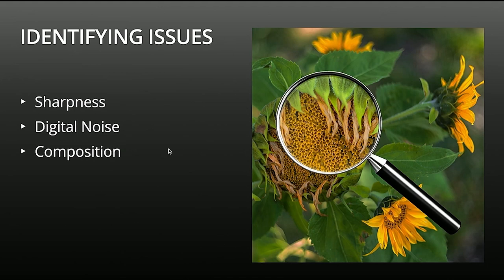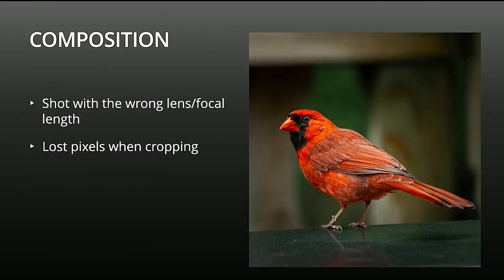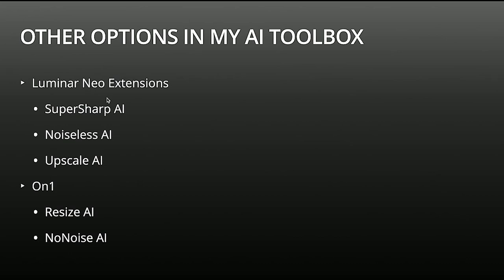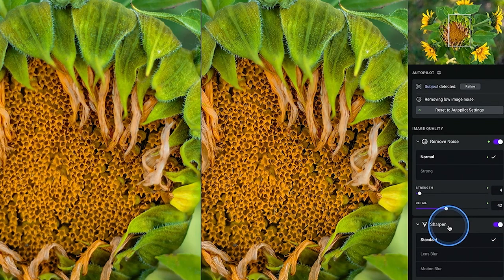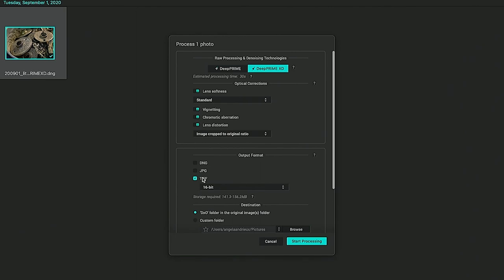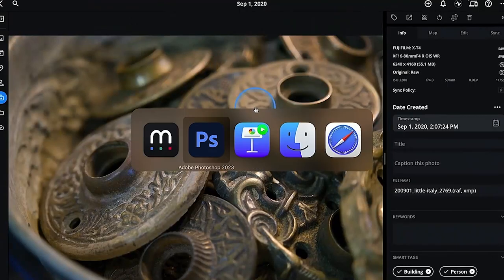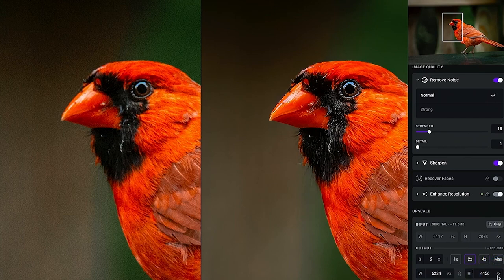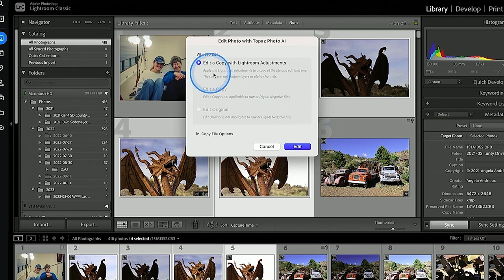AI Photography Problem-Solving: Sharpening, Noise Reduction, and Image Upscaling Techniques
Unleash the power of AI in photography problem-solving! Join Angela Andrieux in this captivating YouTube video to discover how AI tools can work magic on your images. From enhancing sharpness to reducing digital noise and upscaling photos, learn how AI can elevate your photography game.
"As a fine art photographer and educator, I'll walk you through my favorite AI-powered tools and share expert tips for achieving top-notch results. Say goodbye to camera instability and low-light challenges—watch this must-see tutorial and elevate your photography to extraordinary levels!" 🌟

00:00 Beginning
00:44 About Angela
01:13 Identifying Issues
02:55 The Story is more important than the Technique
03:58 Sharpness
05:54 Digital Noise
06:17 High ISO Noise
06:55 Shadow Recovery Noise
07:12 Composition
09:05 Choosing a Problem Solver
10:42 Pre-processing Options
13:57 Things to Keep in Mind
16:02 Tips for Best Results
17:00 Topaz Photo AI
22:52 Noise Reduction
34:01 Upsizing
39:41 Key Takeaways
56:55 Ending